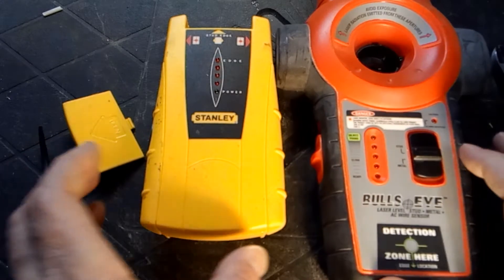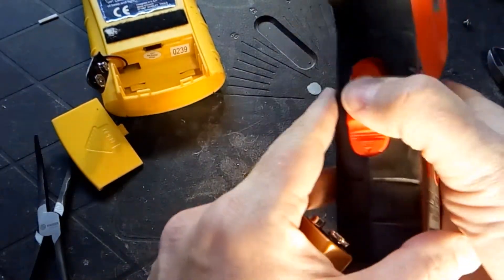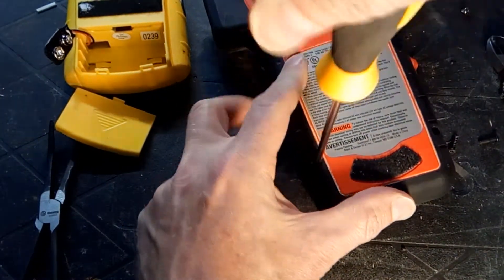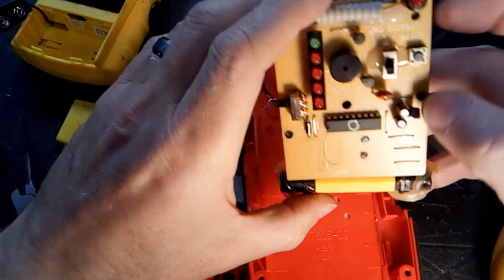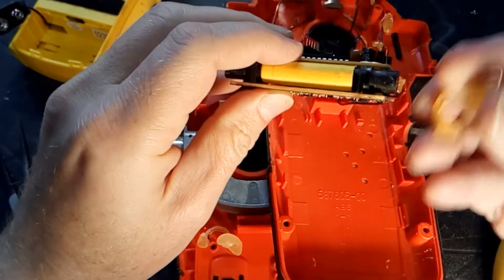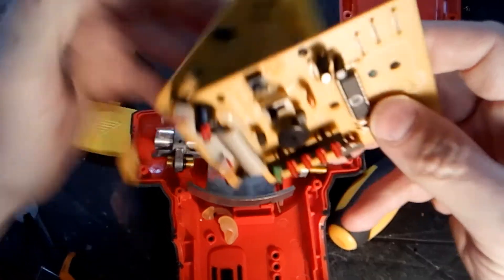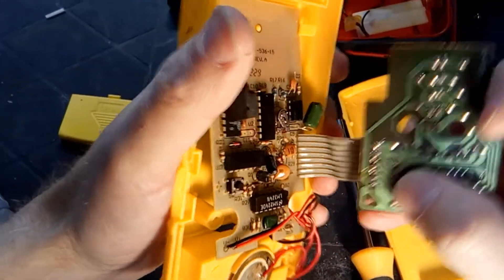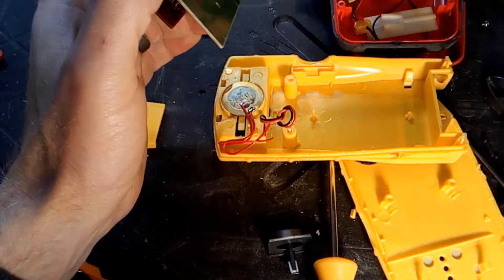Teardown: Stud Finders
This is a tear down of two stud finders that can't find anymore studs.